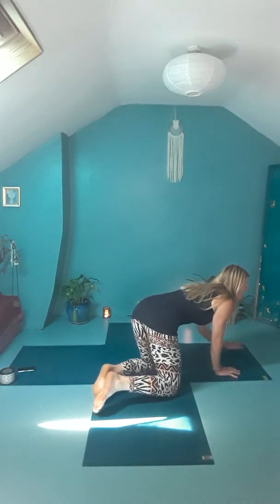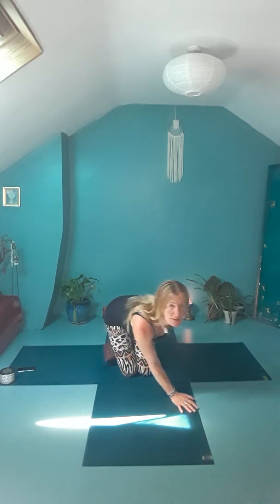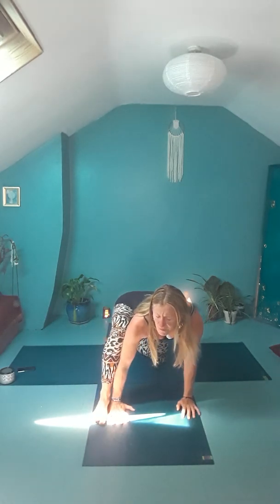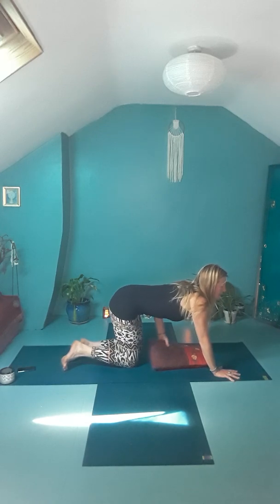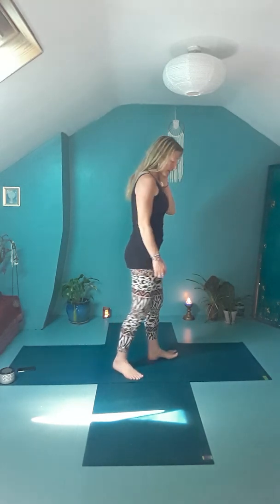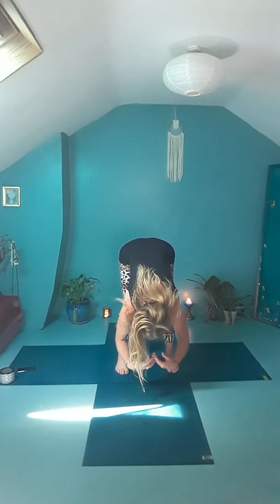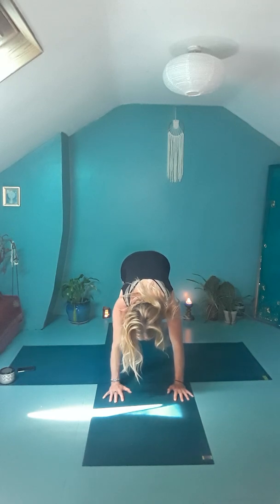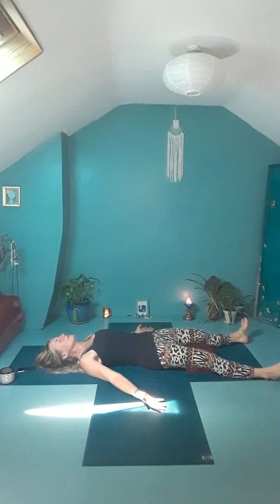Yoga for pregnancy and post natal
Please work kindly with your body and only do what feels good. It's all an invitation.